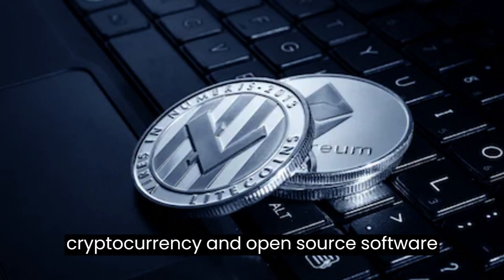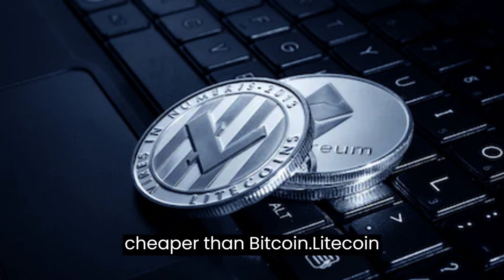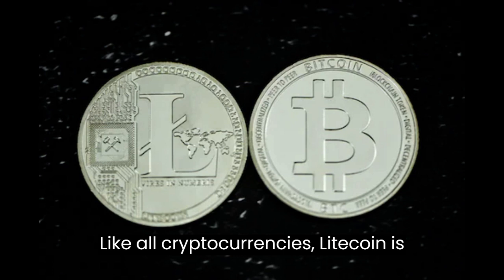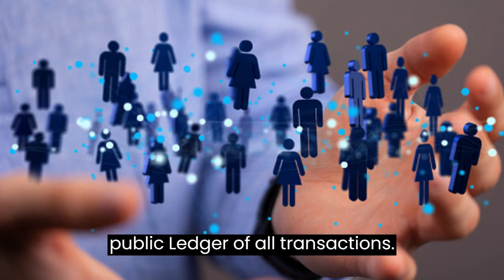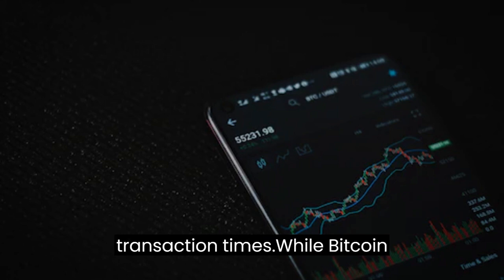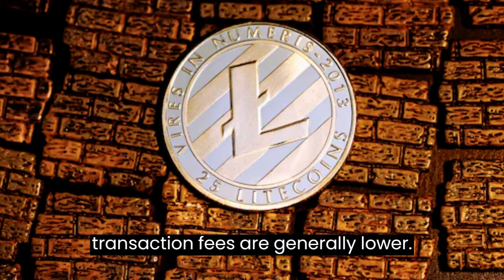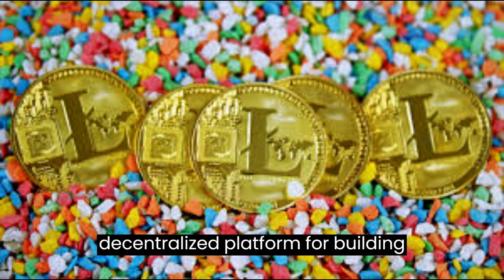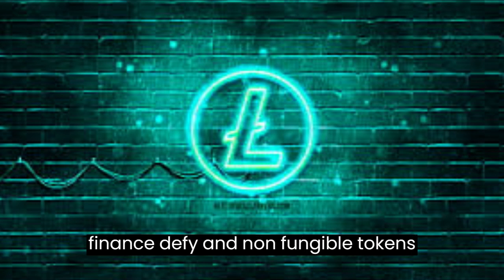Litecoin Unleashed A Journey Through the World of Digital Currency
What Is Litecoin (LTC)?
Litecoin (LTC) is a cryptocurrency created from a fork in the Bitcoin blockchain in 2011. It was initially designed to address the developer's concerns that Bitcoin was becoming too centrally controlled, and to make it more difficult for largescale mining firms to gain the upper hand in mining. While eventually unsuccessful in preventing enterprise miners from taking over the lion's share of Litecoin mining, the cryptocurrency has reworked itself into a minable coin and a peer-to-peer payment system.